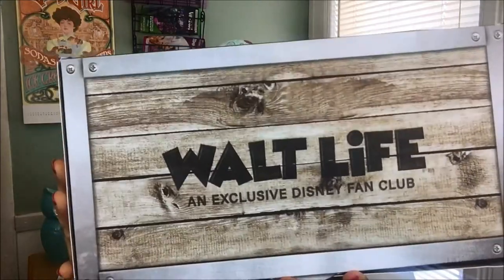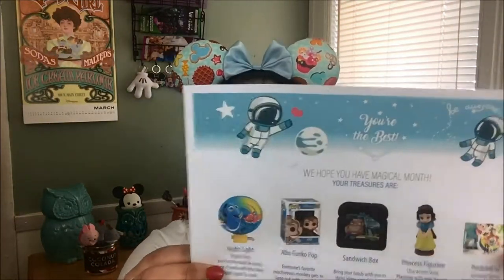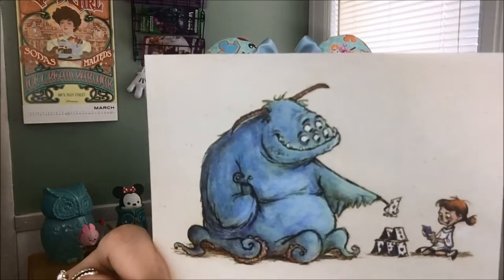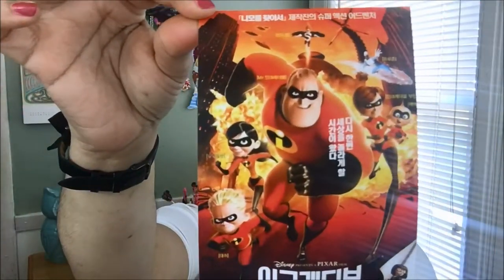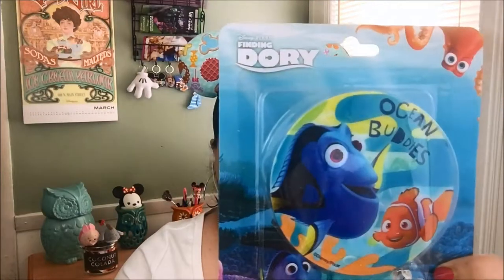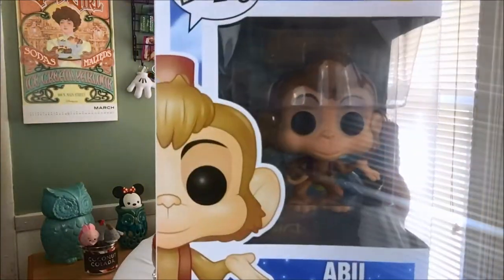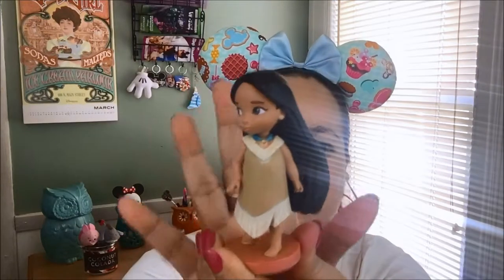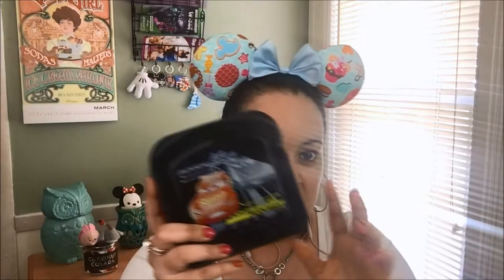Walt Life Box and Pin Subscription Unboxing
I hope you enjoyed this amazing Walt Life Box and Pin. Until next time, have a magical day!!